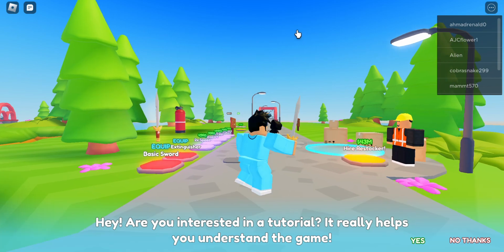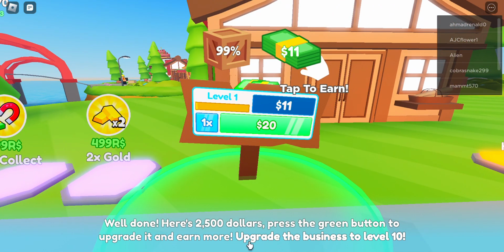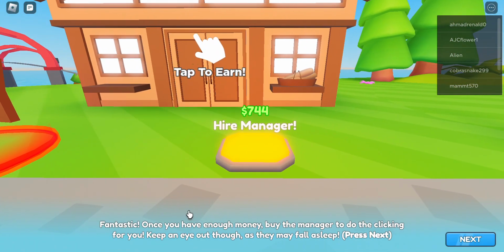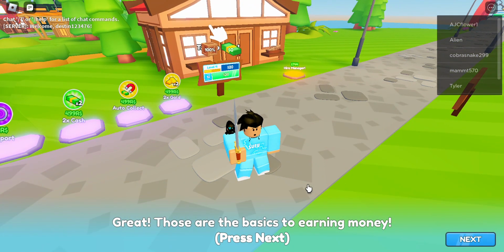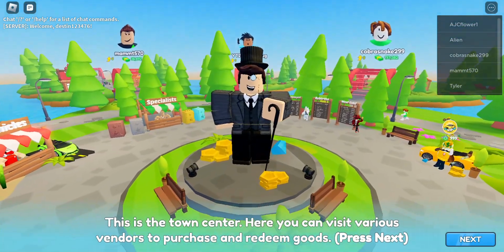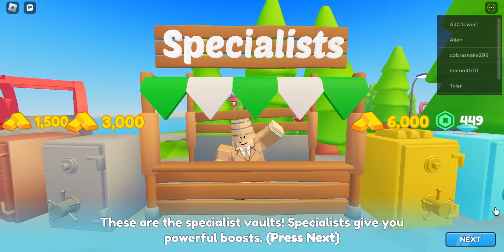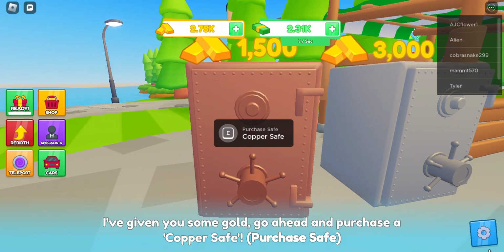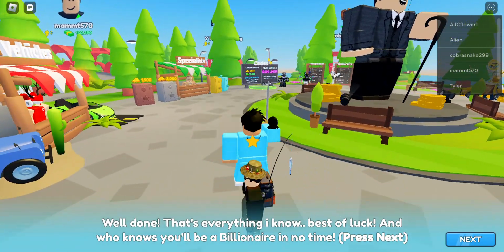PLAYING BILLIONAIRE EMPIRE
should i create a discord server?